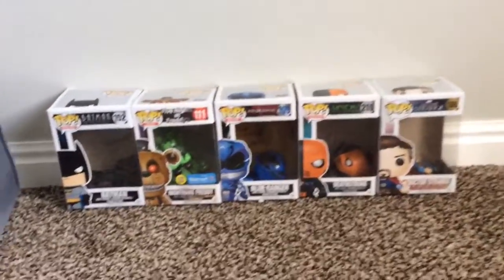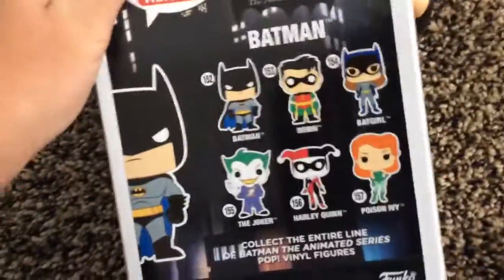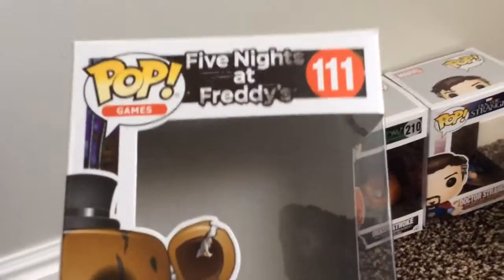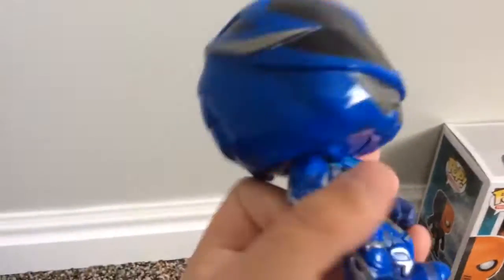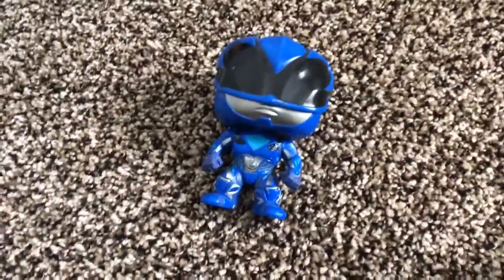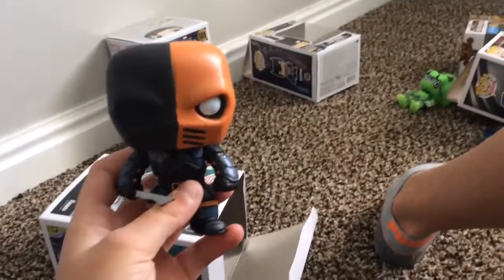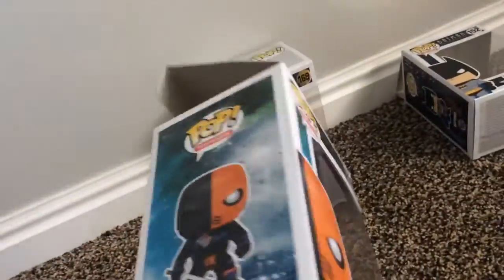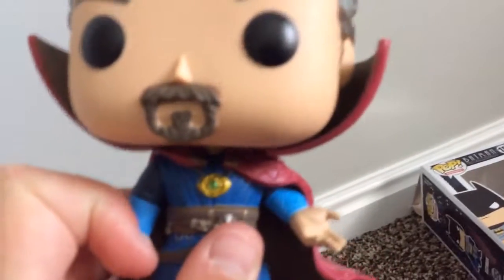My pop figure collection